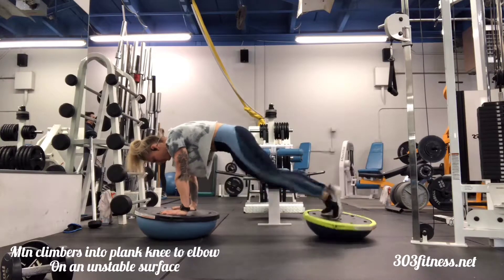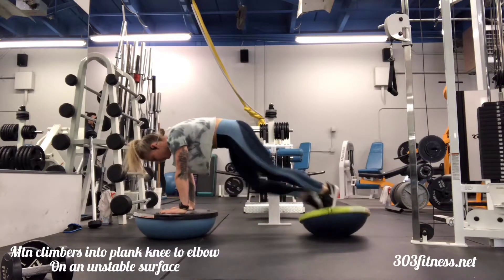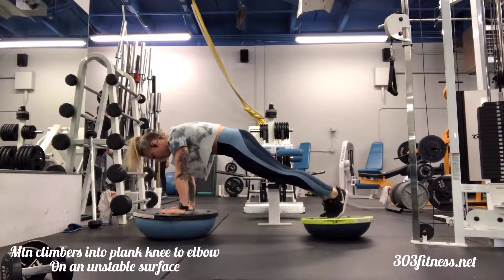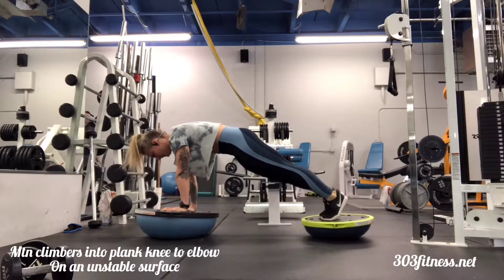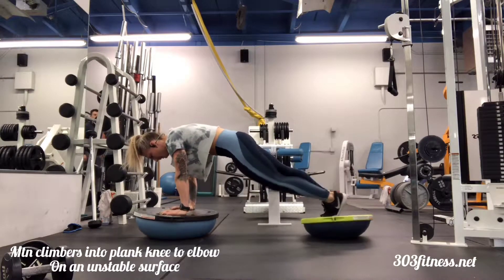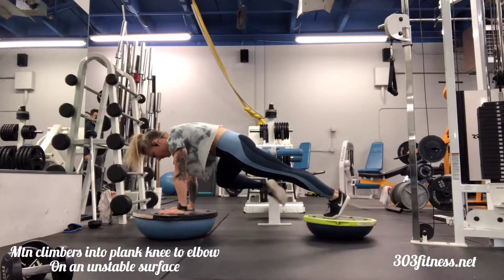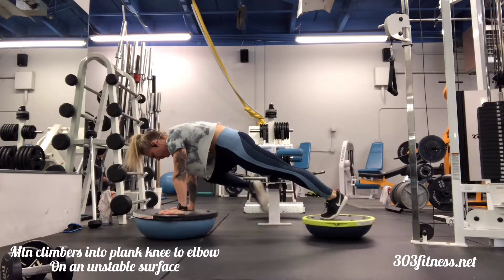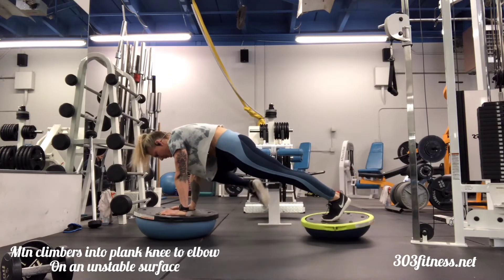Mtn climbers into plank knee to elbow on an unstable surface